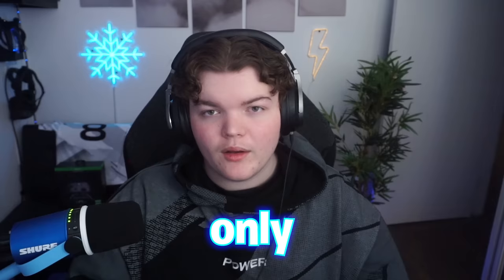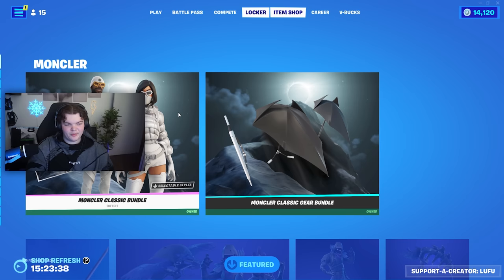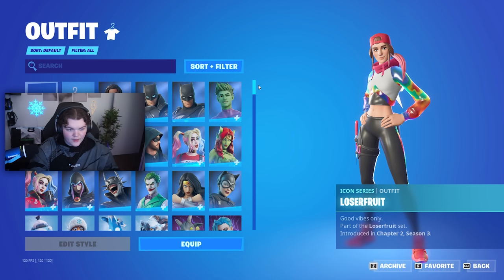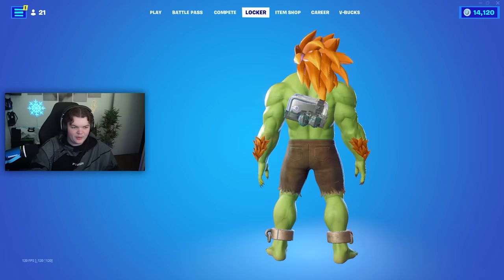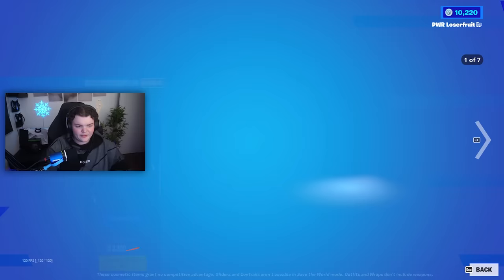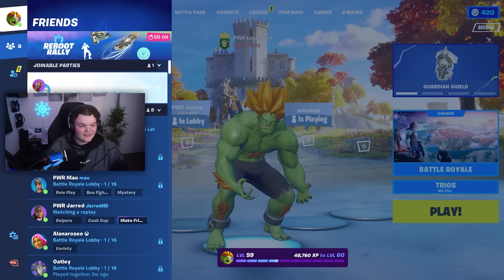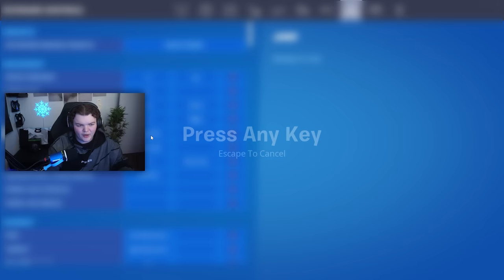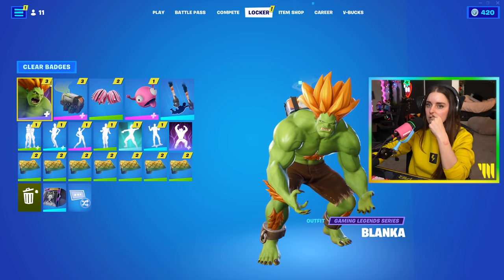I HACKED Loserfruit's Fortnite Account...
Loserfruit -  @Loserfruit